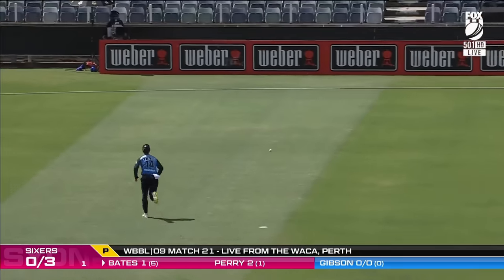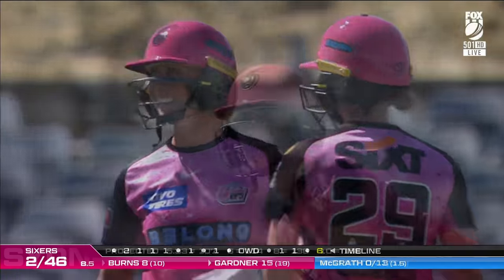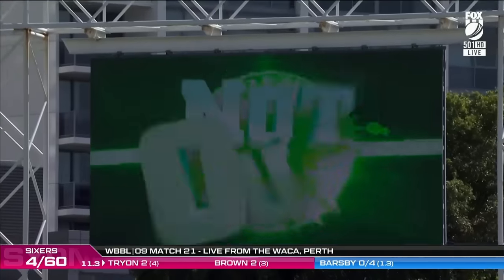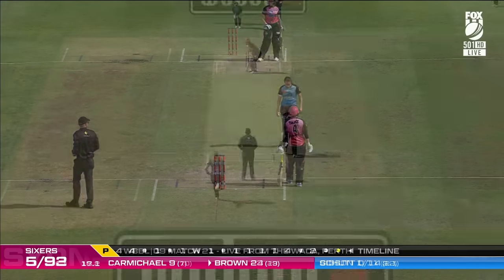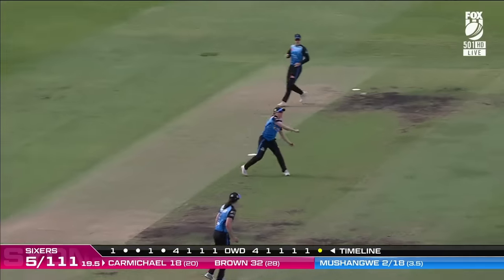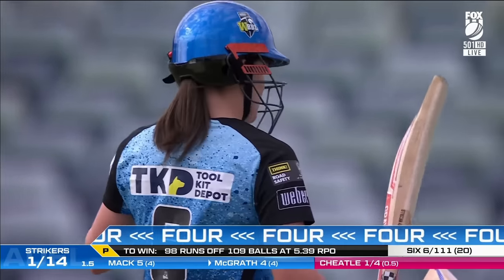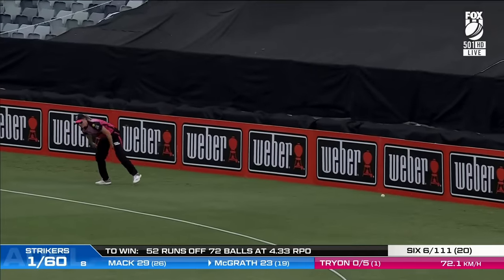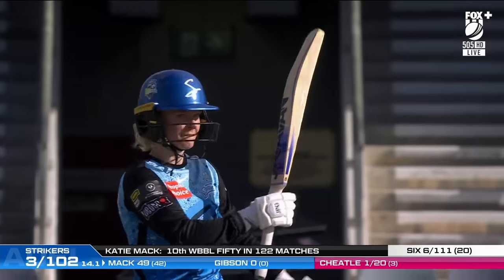Adelaide Strikers v Sydney Sixers | WBBL|09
Last year’s finalists face off on neutral territory at the WACA after polar opposite starts to WBBL|09 - the Strikers sitting nicely in second and the Sixers rooted to the bottom